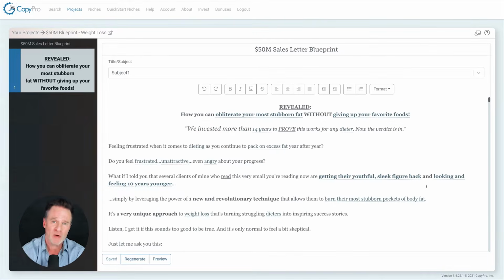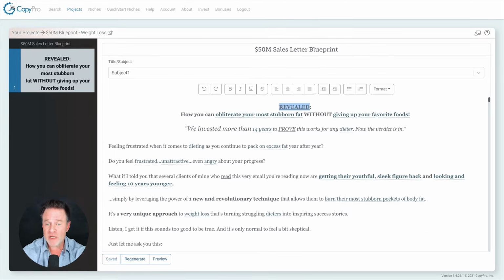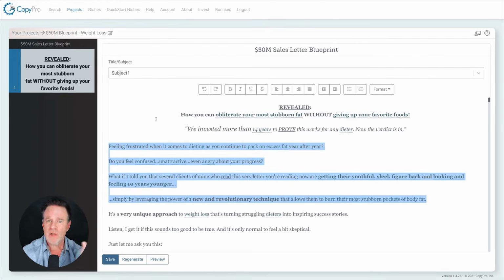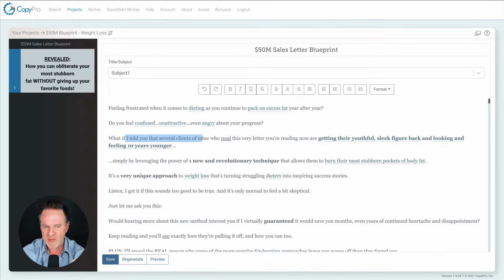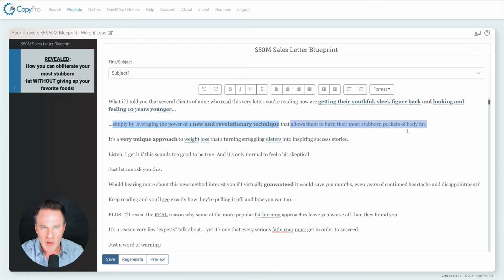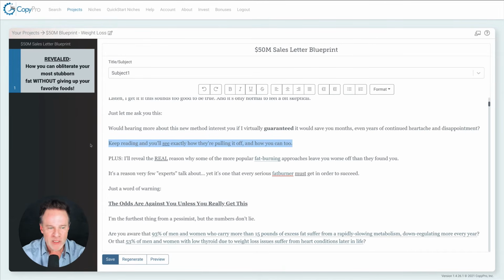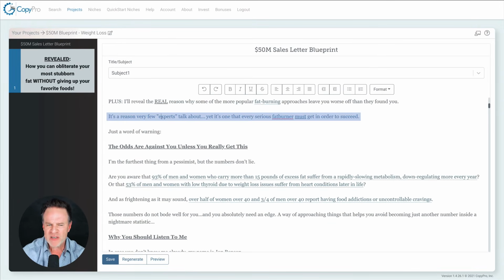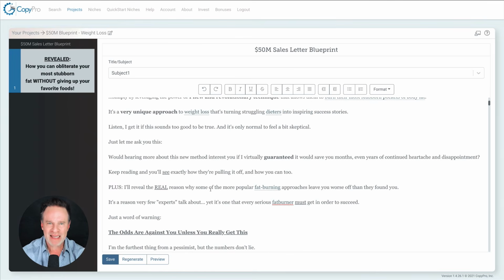How To Write A Sales Page That Converts - Ep. 1 - My $50M FORMULA!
Get the free PDF I mention in this video, my exact Isaac stack:

Today's copywriting technique is the first in a 10 part series breaking down one of my most successful sales pages. For more copywriting tips watch the whole series HERE ➡️

You want to sell your product or service online, right?

Well, you're going to need a page in your funnel that will compel them to buy from you.

A sales page.

And in this series of 10 videos I'm breaking down the elements of one of my highest converting sales pages.

Once you know the elements of the sales page as I break them down for you, you'll be able to write a highly converting sales page for your product.

You'll want to make sure you also watch these videos which go deeper on writing headlines and subheadlines

🔥 Resources 🔥